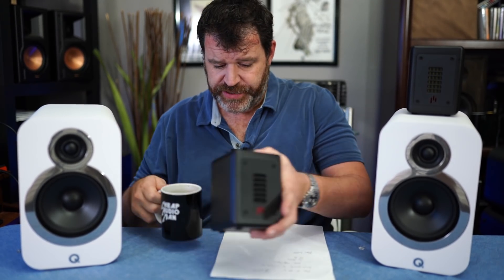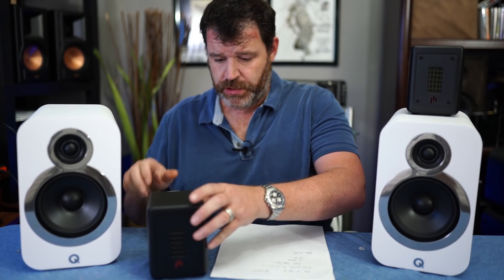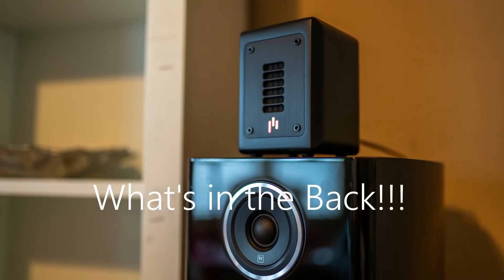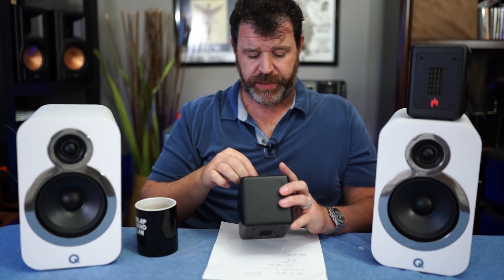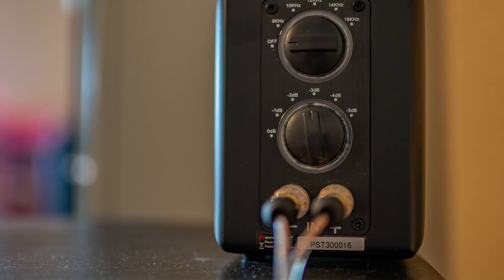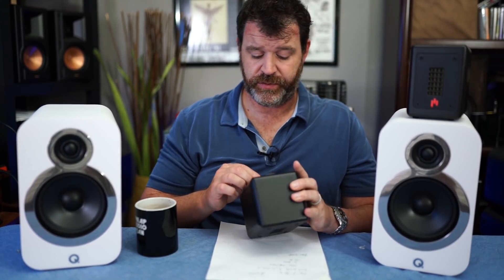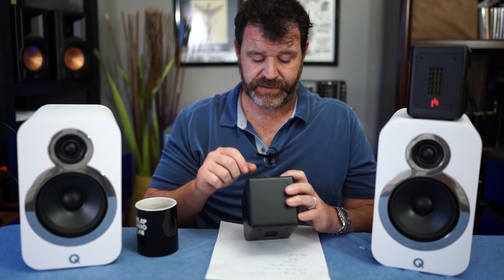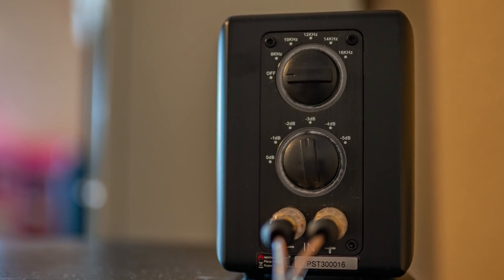What's a Super Tweeter and Why You Need One - Aperion Super Tweeter MK2 Review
Wharfedale Diamond 11.4 (White)
Zoom meetings every Sunday night at 9cst